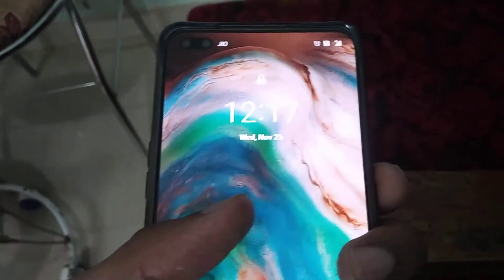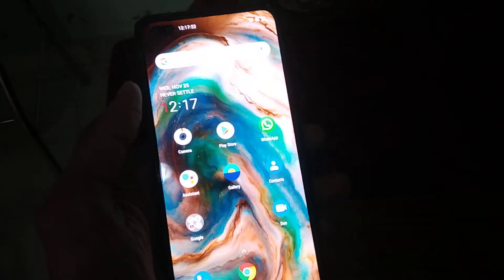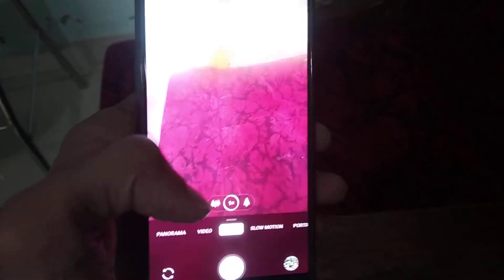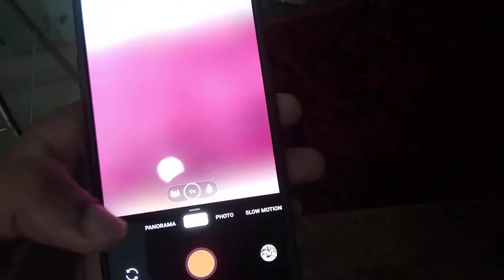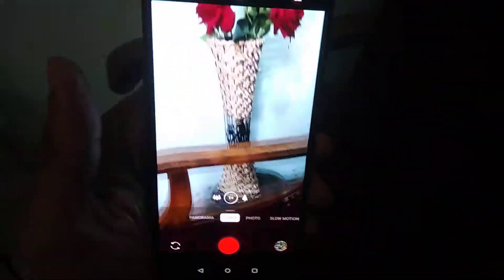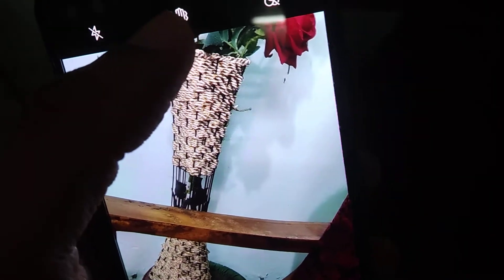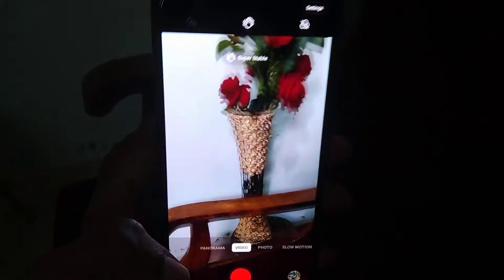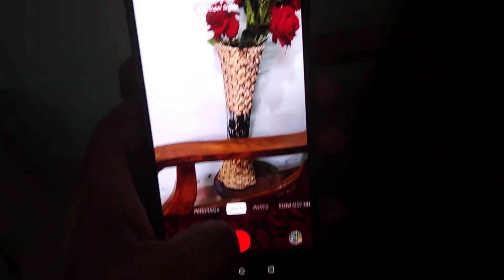OnePlus Nord camera in super stable mode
How to take videography in OnePlus Nord by selecting Super Stable Mode.

For some extra stability on top of video camera, there is Super Stable mode.
Video discuss how to turn on or turn off super stable mode.